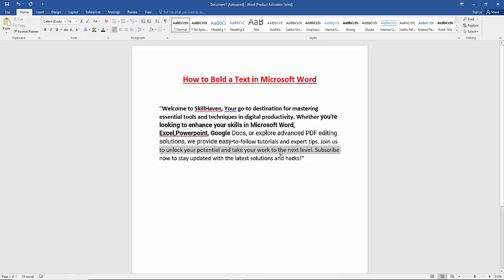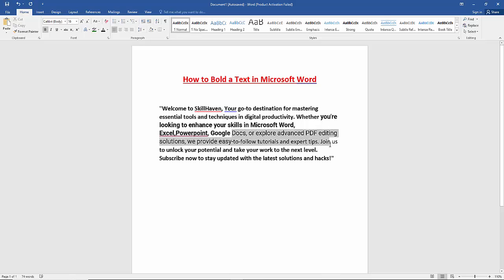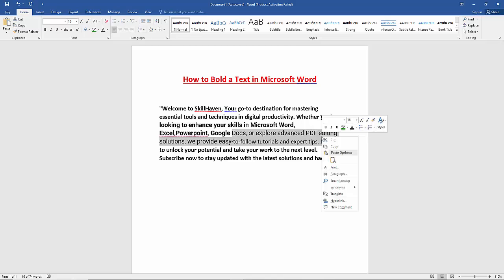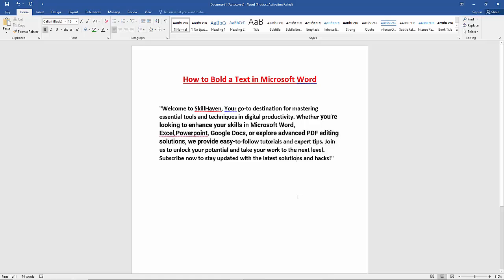How to Bold a Text in Microsoft Word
How to Bold Text in Microsoft Word | Easy Step-by-Step Tutorial

In this quick and easy tutorial, learn how to bold text in Microsoft Word to make your content stand out! Whether you're creating a document, resume, or report, bolding text can help highlight important sections and improve readability. I'll show you step-by-step how to use the bold function, keyboard shortcuts, and more.

🔹 What you'll learn in this video:

How to bold text in Microsoft Word
Keyboard shortcut for bolding text
Tips for formatting your document efficiently
Making important information stand out

📄 Chapters: 0:00 - Introduction 0:30 - How to Bold Text Using Toolbar 1:00 - Bold Text Using Keyboard Shortcut 2:00 - Tips for Formatting